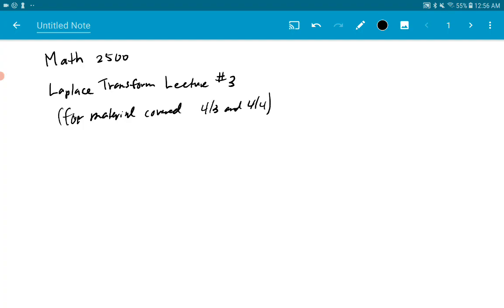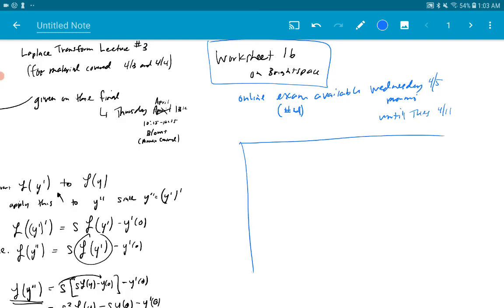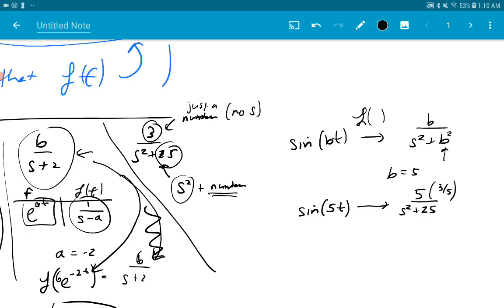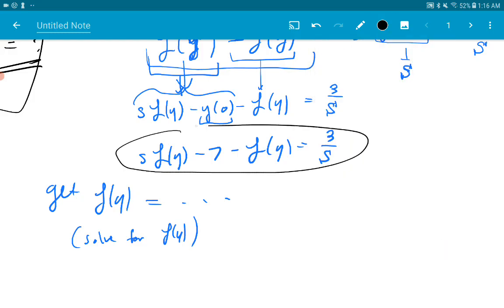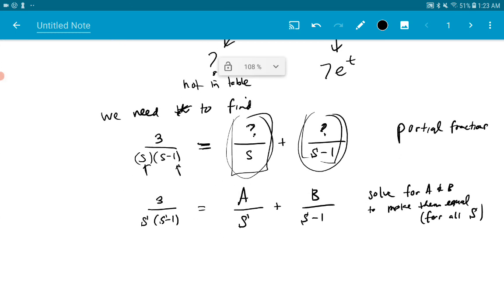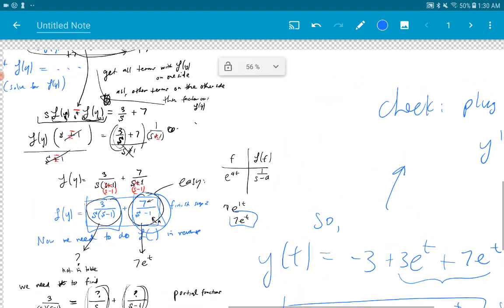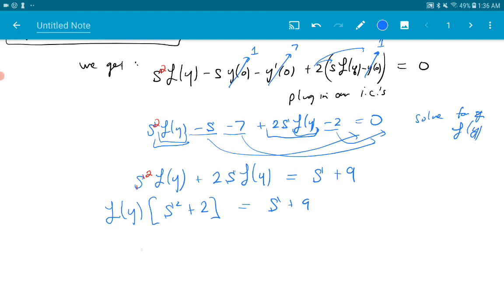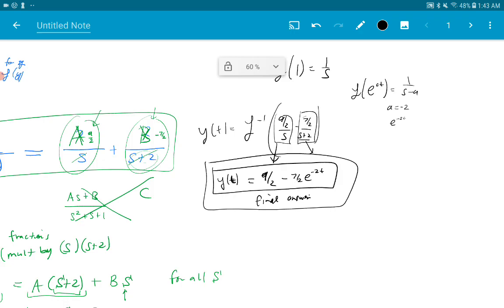Laplace Transform Lecture 3